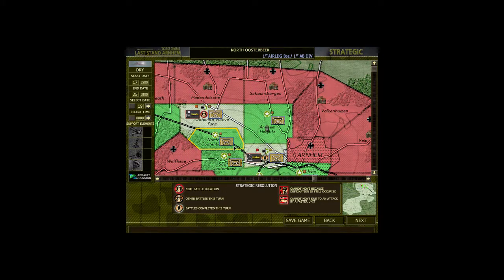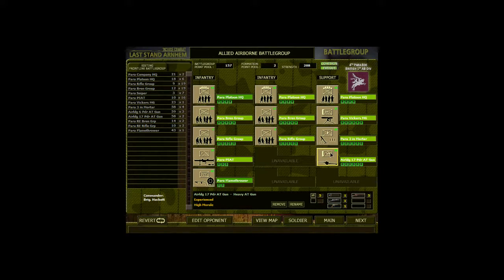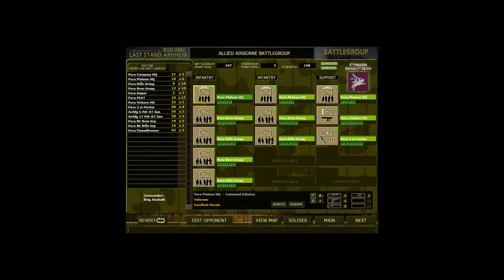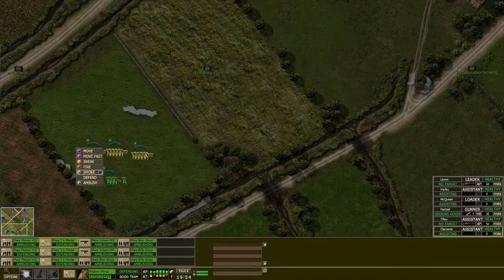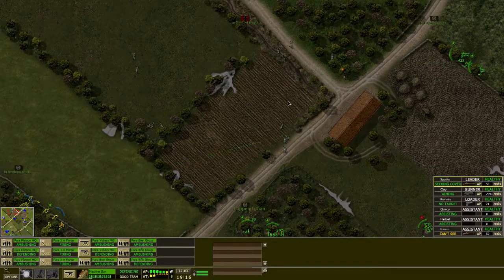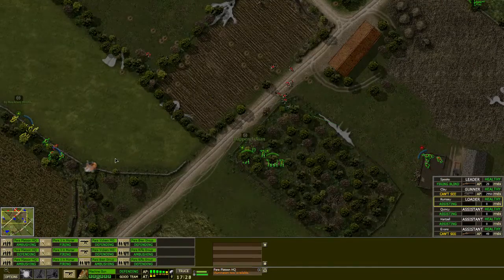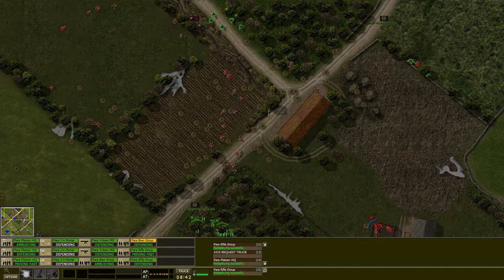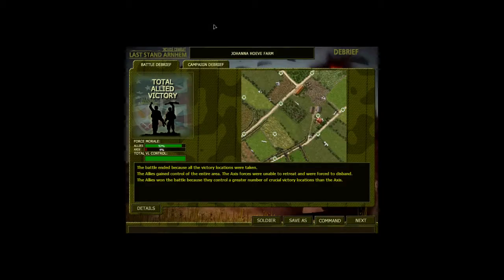Lets Play: Close Combat Last Stand Arnhem Ep18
In this series, we try to re-write history and capture the Arnhem Road bridge with the UK 1st Airborne Division, and hold on until we can be relieved by XXX Corps.